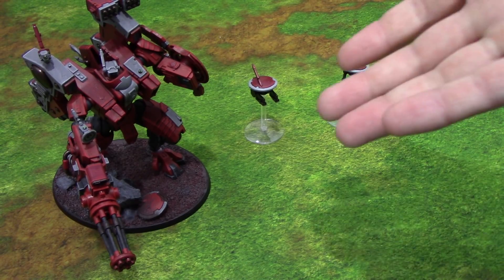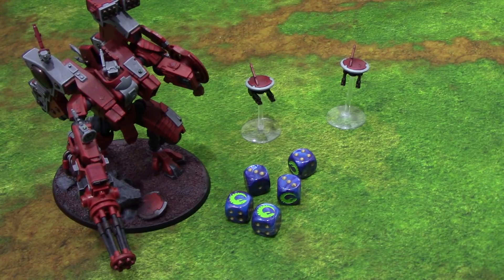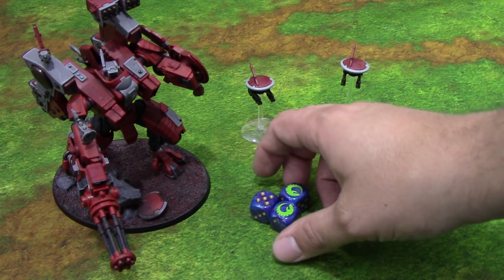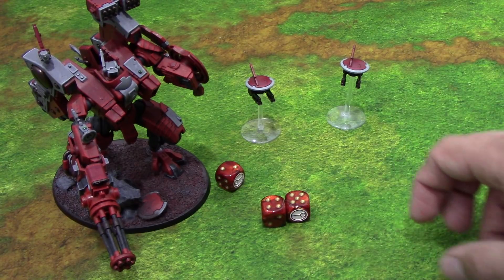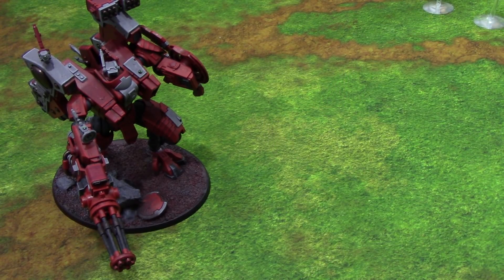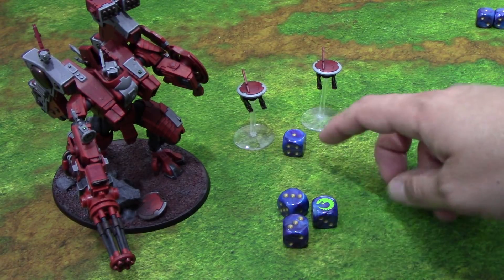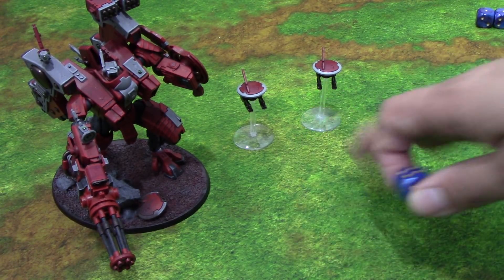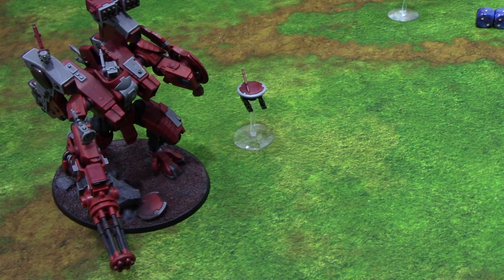How do Savior Protocols Work w/ Mortal Wounds? Tau Empire 8th Edition Codex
Thanks to all my patrons, especially:
Max harrison
NoExcusesPanda
Nick Steele
TauOswell
Paul Lueders
Jared Egeler
Brian Mann
Jake Johnson
Eric Jackson
Youhei Penguin
Peter Benjamin Parker
RP
Christian Gustavsen
Andy M. Young
Julian Peck
Giovanni DiMaggio
Cristofer Sarale